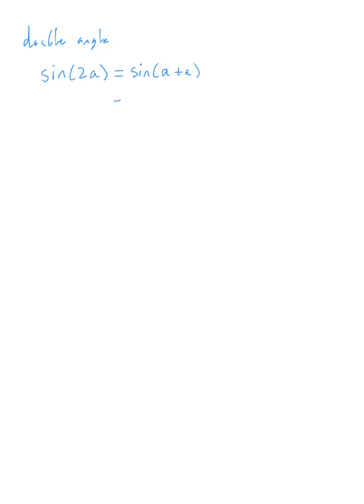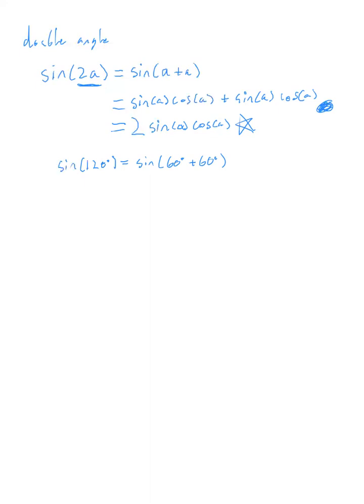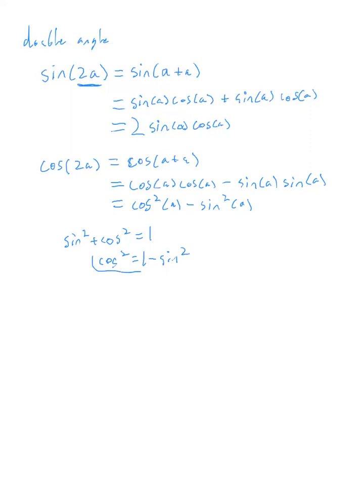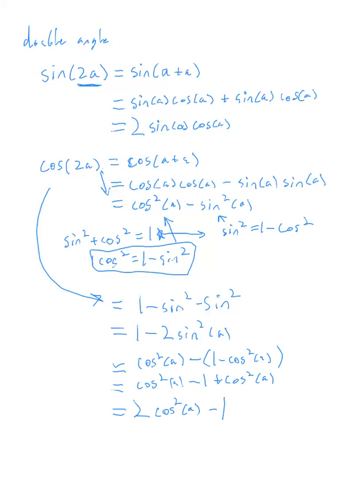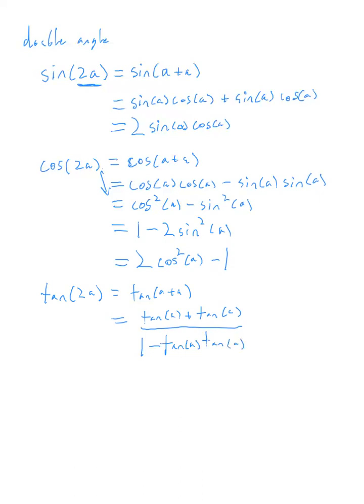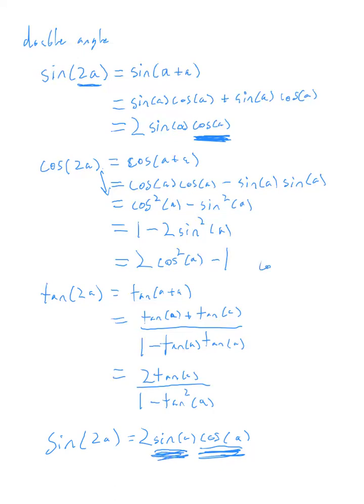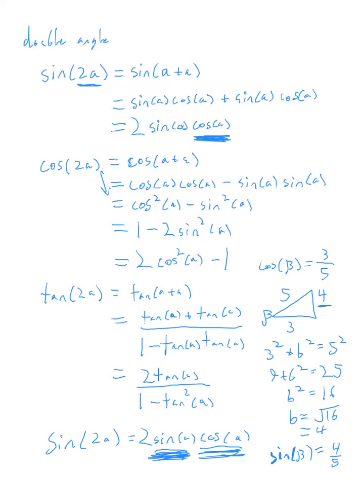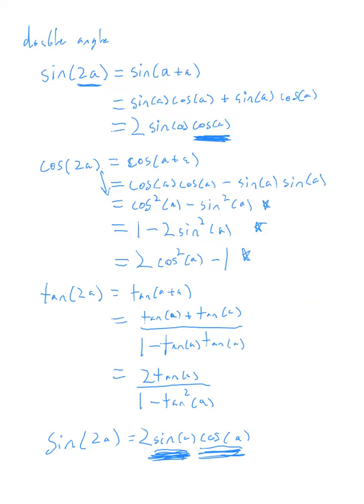double angle formulas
quick review over where our double angle formulas come from and a basic example